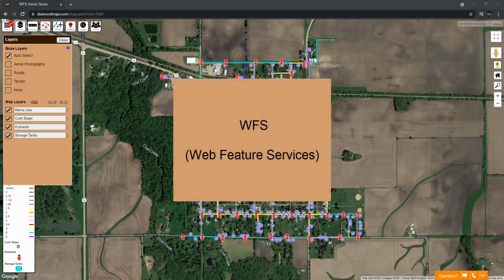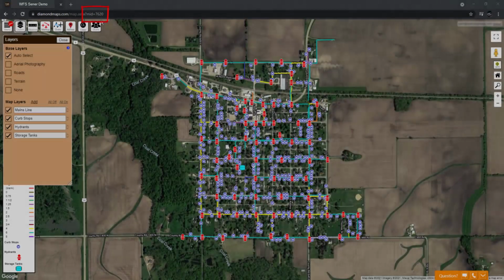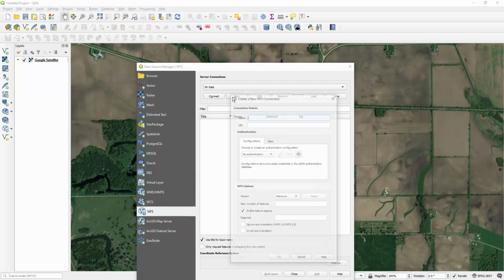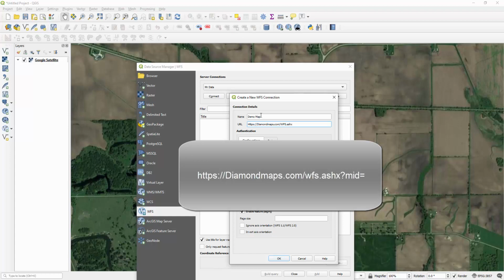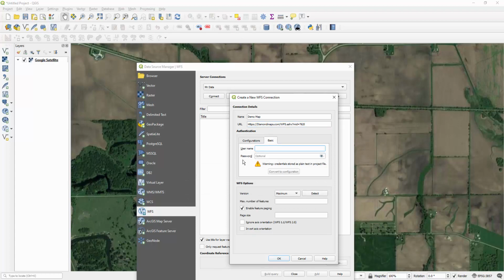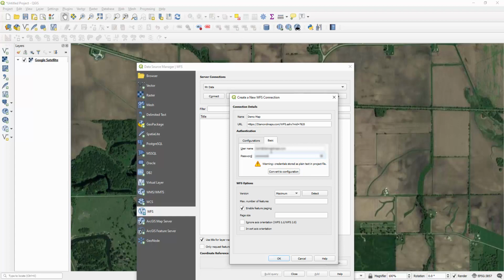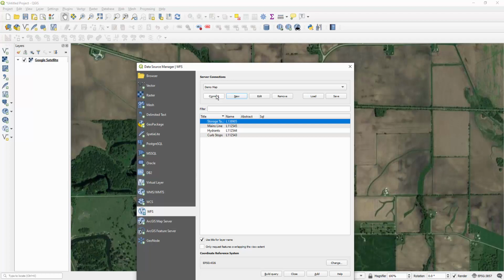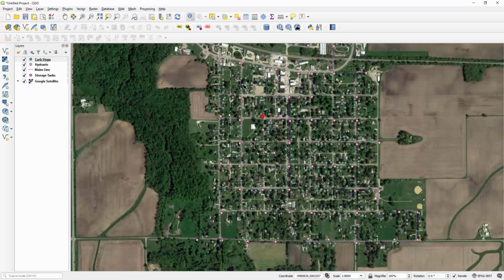WFS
How to allow other GIS applications to directly connect to Diamond Maps and view your map.